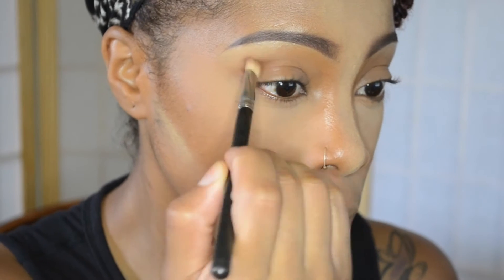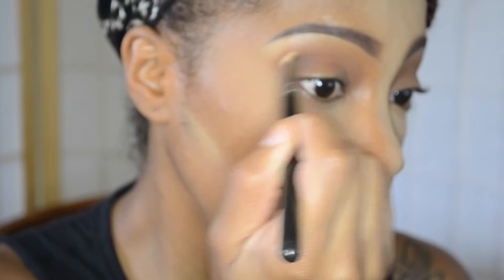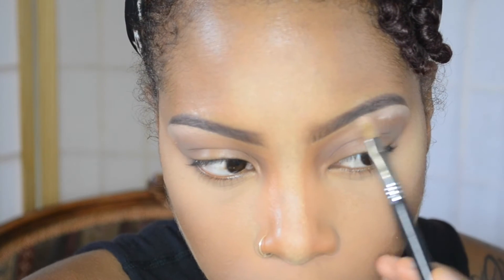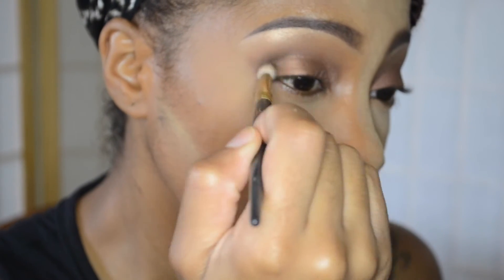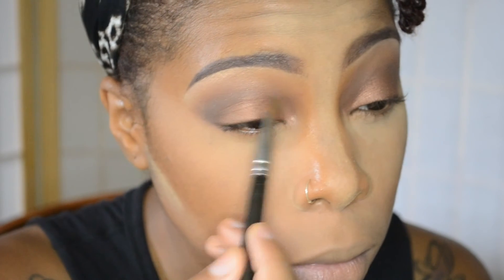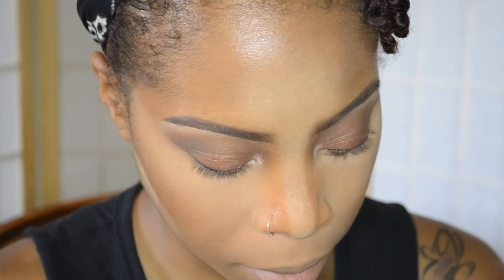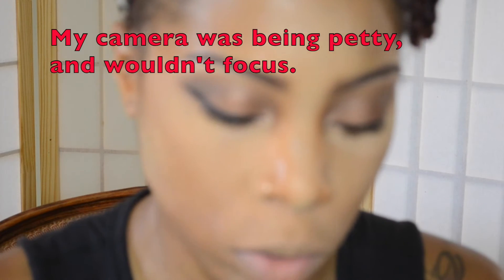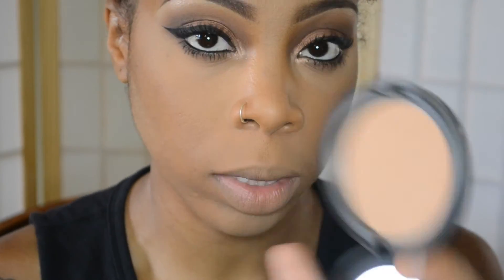Bronze Smokey Eye Tutorial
Get this simple bronze smokey look.

READ ME

Products Used:

MAC COSMETICS RICHGROUND FLUIDLINE, SADDLE, OMEGA, PEACHES BLUSH, EXPRESSO, VANILLA PIGMENT, PRO LONGWEAR POWDER, FIX PLUS, SOFT & GENTLE, BRONZE EYESHADOW.

NYX NUDE TRUFFLE LIP PENCIL

L.A. GIRL MATTE FLAT FINISH PIGMENT GLOSS (FLUER)

L'OREAL INFLALLIBLE LACQUER LINER ,  VOLUMUNIOUS FIBER MASCARA.

FILEMD WITH
Nikon D3100

EDIT WITH
iMovie